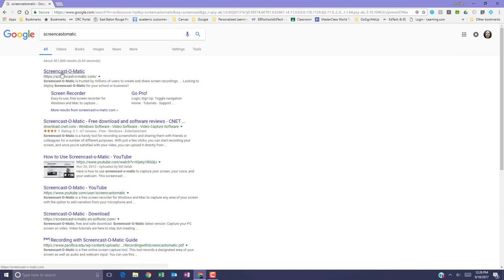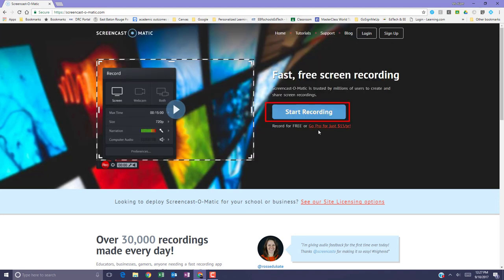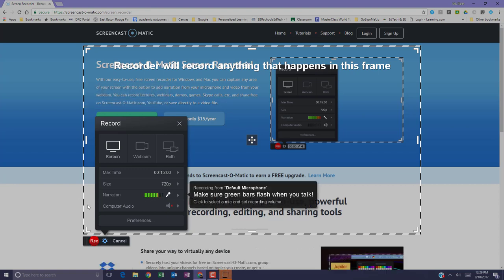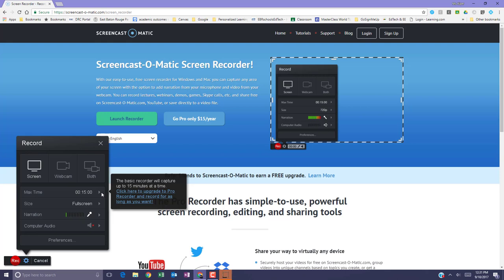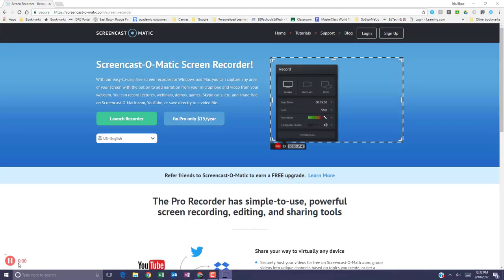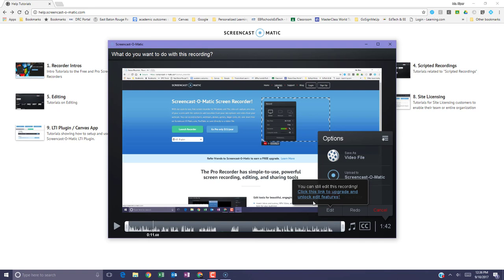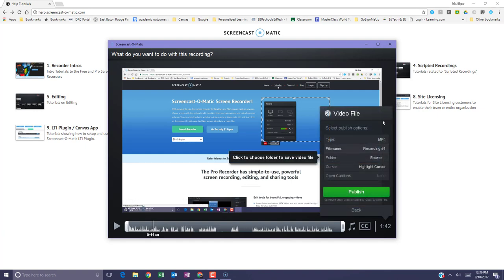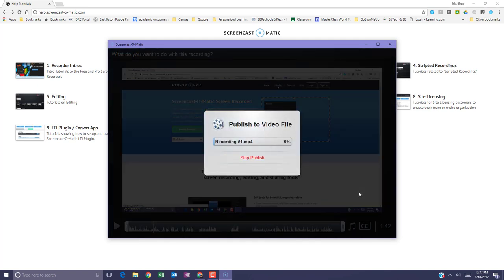Screencasting: How to Use Screencastomatic (PC)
Technology integration training and tips for busy teachers.

Table of Contents:

00:00 - Introduction
00:07 - Accessing Screencastomatic
02:15 - Download the launcher
04:10 - Using a Webcam
04:26 - Screencasting Preferences
04:47 - Concerning Audio
05:19 - How to find tutorials
06:36 - What to do after recerding